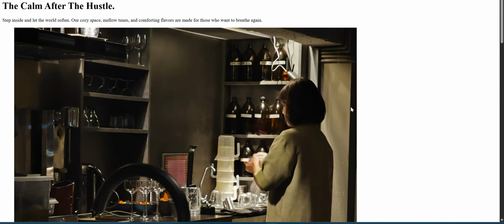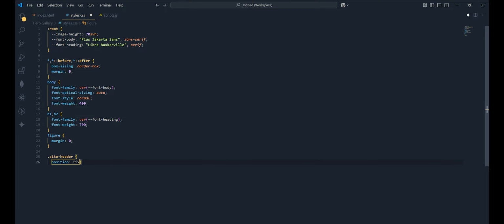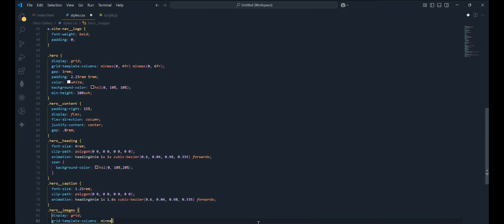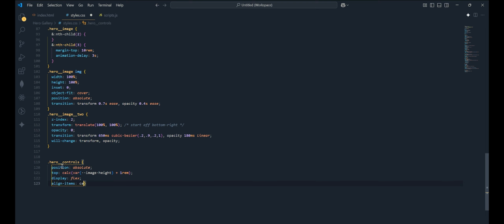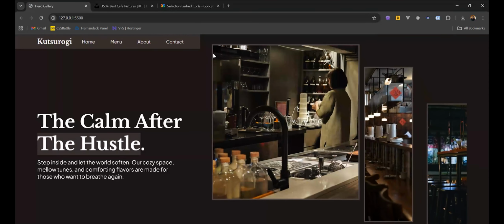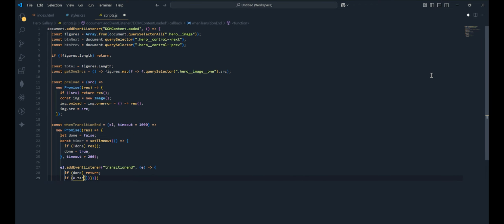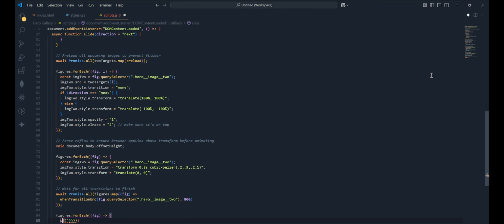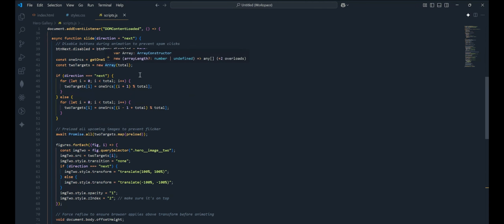Diagonal Grid Gallery Animation with CSS and JS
Learn how to create an animated hero gallery with diagonal animation and clipping technique to turn static grid based gallery into simple but smooth web animation with CSS and JavaScript. You'll learn how to create a hero section with grid and use grid child to create and off-side grid effect as well as prev next slider script.